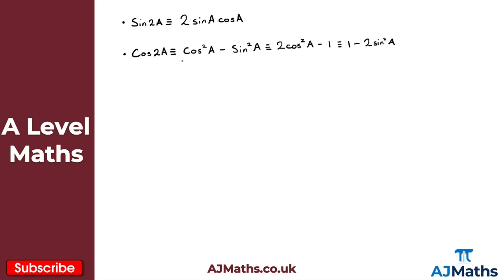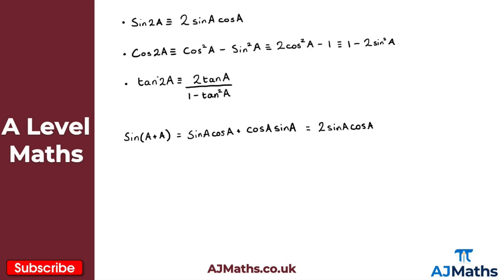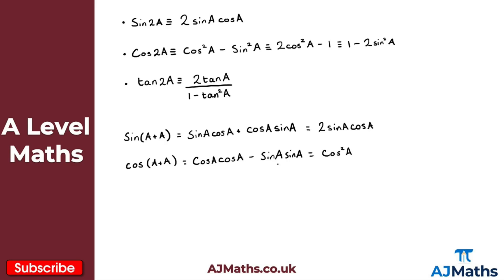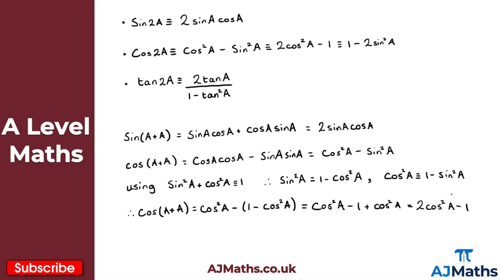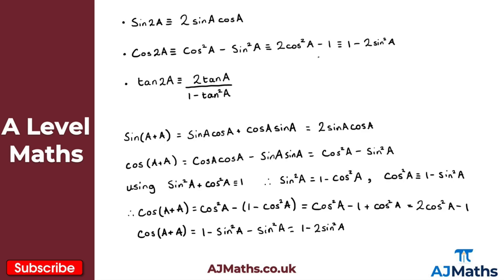A Level Maths | Pure - Year 2 | Double Angle Formulae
In this video we take a look at the Double Angle Formulae that we will use thoroughly as we work through the trigonometry chapter. We will go on to show how we can derive the double angle formulae using the addition formulae established in the previous video.

In the next video we are going to take a look at the double angle formulae.

Circles -
Trigonometric Ratios -
Trigonometric Identities and Equations -
Vectors -

Introduction to Hypothesis Testing - 00:00